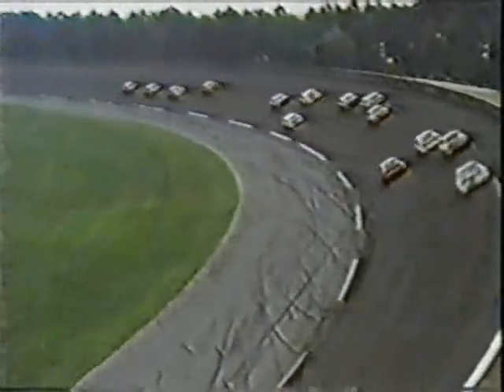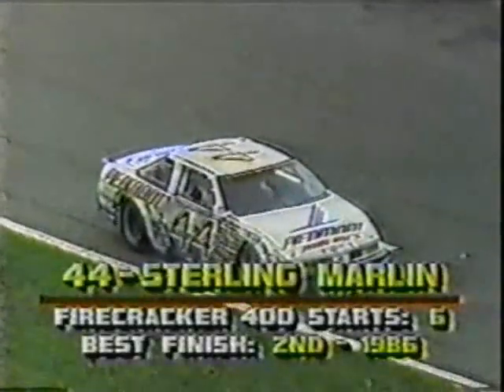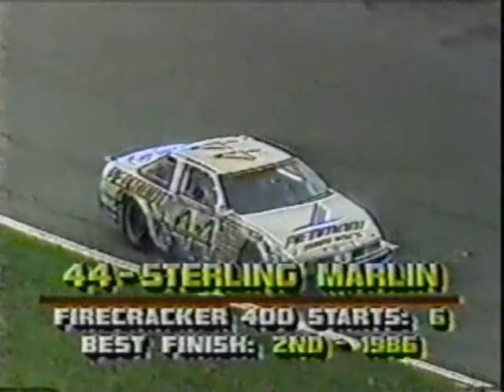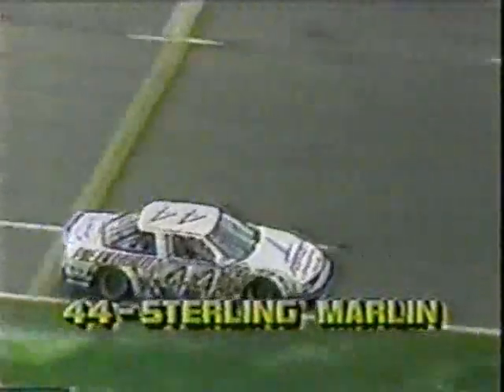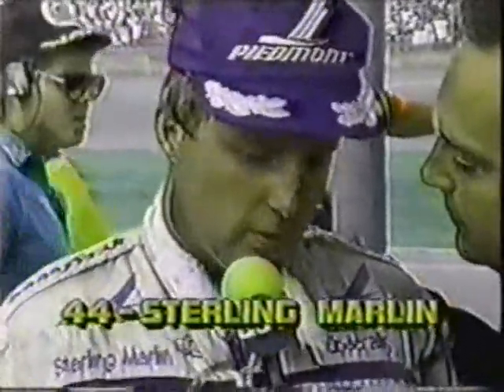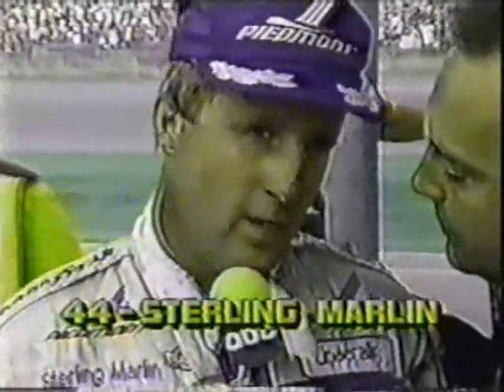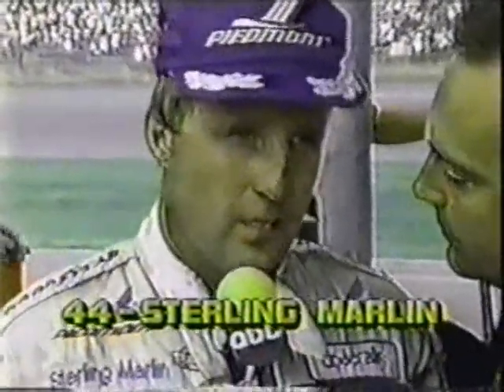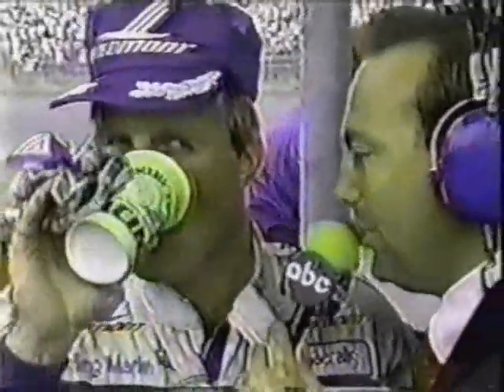1988 Pepsi Firecracker 400 - Marlin Crash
With about 30 laps to go #44 Sterling Marlin hits the wall coming out of turn 4 for the 3rd and final caution of the day allowing the field to close back up one last time to set up one of the best finishes in Nascar history.